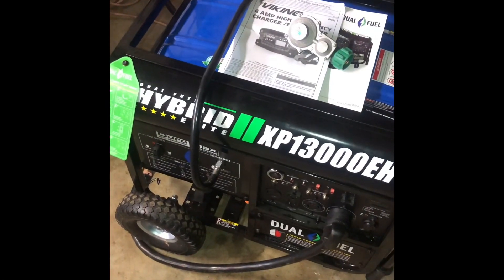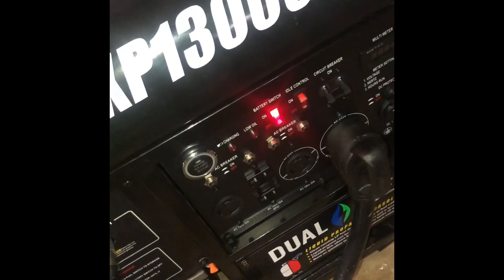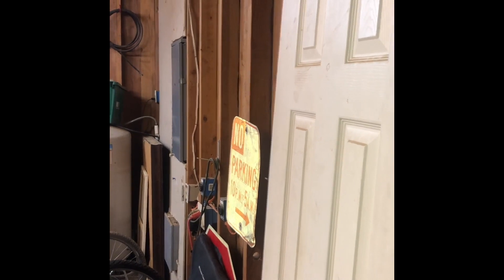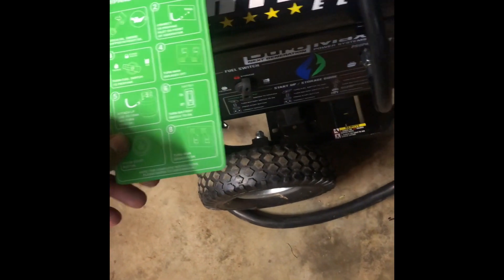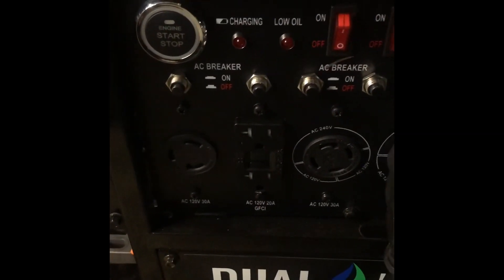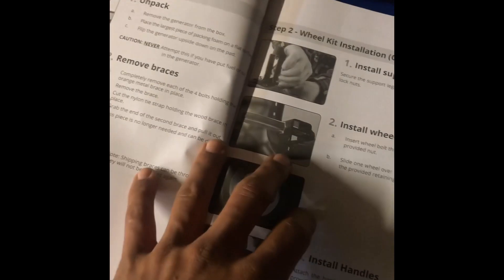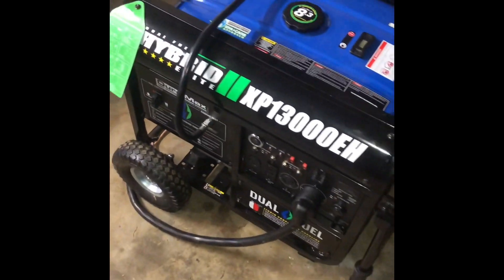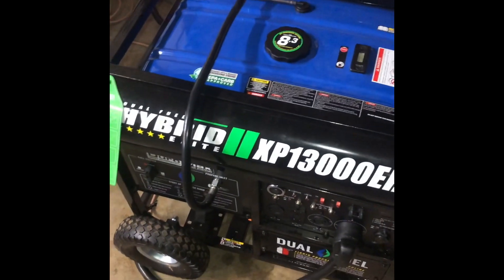DuroMax XP13000EH Generator Connected to 250 Gallon Propane Tank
Mophorn 15Ft 50 Amp Generator Extension Cord STW 6/3 + 8/1 Generator Cord 125V 250V UL Listed Generator Power Cord N14-50P & SS2-50R & CS6364 Twist Lo

In this video I discuss hooking up my DuroMax XP13000EH Dual Fuel generator to my 325 gallon home propane tank. I also have hooked up a Viking battery charger/maintainer to the battery to keep it charged. I am not a certified electrician or gas plumber and this video is for information only.